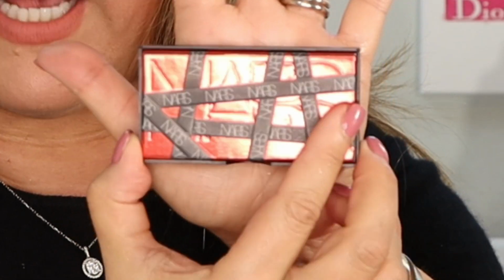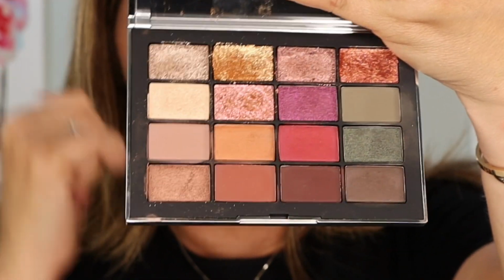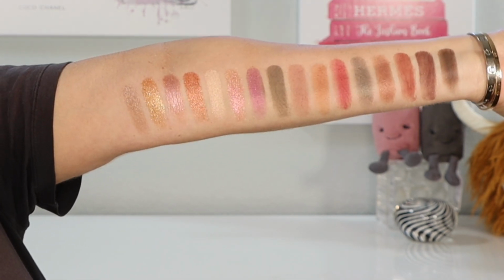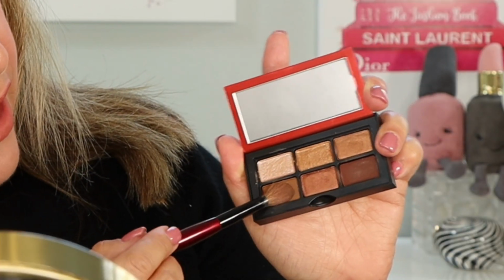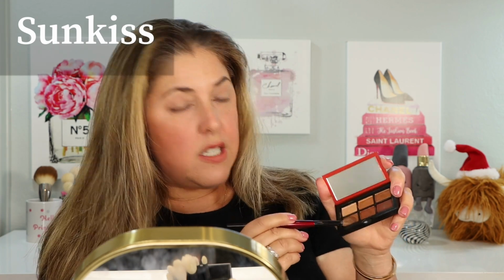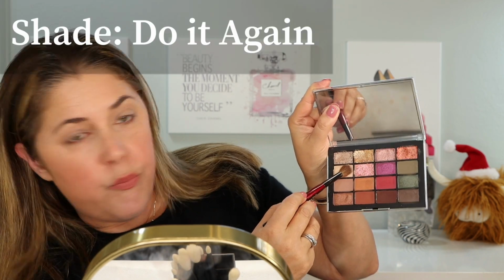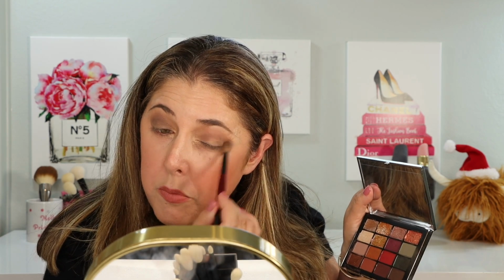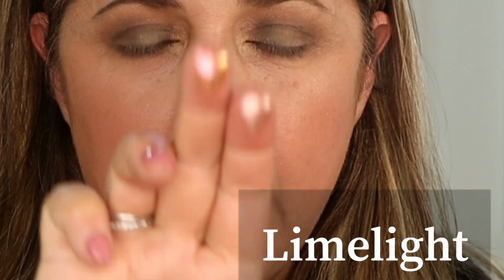NEW Nars Bijoux & Unwrapped Mini Eyeshadow Palettes! Holiday 2021!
Hello PRINTcesses!

**Excited to take a look at the NEW Nars Bijoux  & Unwrapped Mini Eyeshadow Palettes! Holiday 2021!!**

👍 Send Me Items:
4712 E. 2nd Street # 546

👇Products Mentioned👇

Nars Bijoux Eyeshadow Palette

Nars Mini Unwrapped Eyeshadow Palette in Laguna

Estee Lauder Double Wear Sheer Long-Wear Foundation, SPF 19, shade 2N1, Desert Beige

Lancome Teint Idole Concealer in shades 215 Buff Neutral and 260 Bisque Neutral

Pat McGrath Permagel Eyeliner in Shade

Nars High Profile Cheek Palette

Nars Air Matte Liquid Lipstick in Shag

Rephr Brushes!

On set:
Jellycat stuffed nail polish bottle

My foundation matches for your reference:
Surratt 6